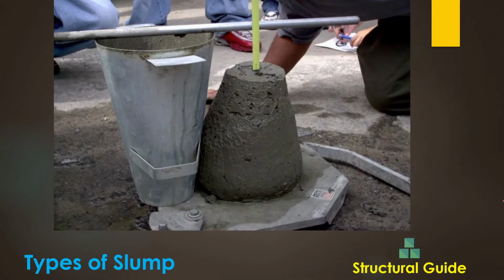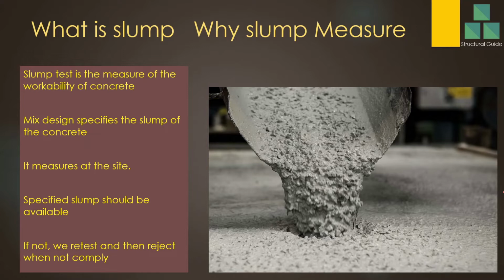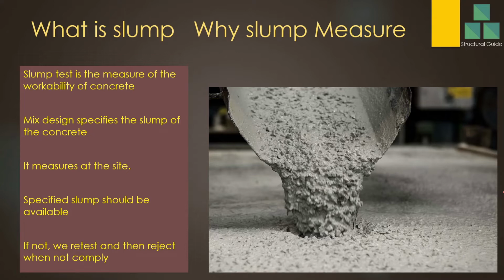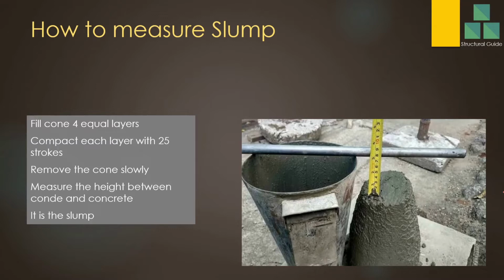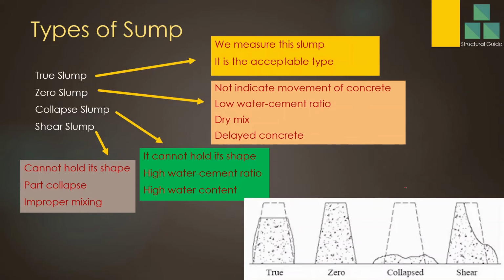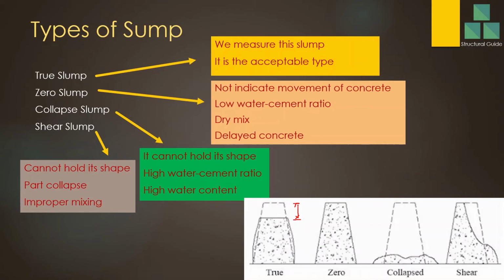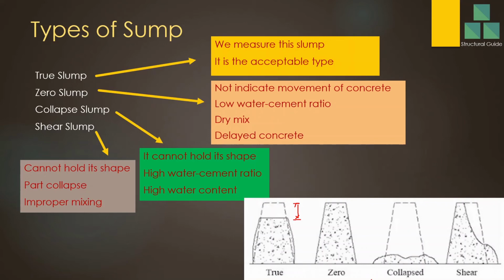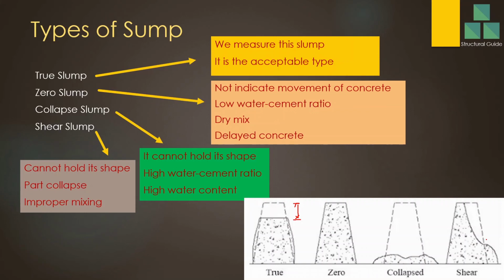Types of slump | Relationship between Slump and Workability | Structural Guide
This video is done to educate the types of slump in construction. The slump is a measure of the workability of the concrete.

What is slump, why slump is measured, how to measure slump, and types of slump such as true slump, zero slump, collapse slump, and shear slump are discussed in detail in this video.

The relationship between the slump and the workability of concrete is also discussed in this video.